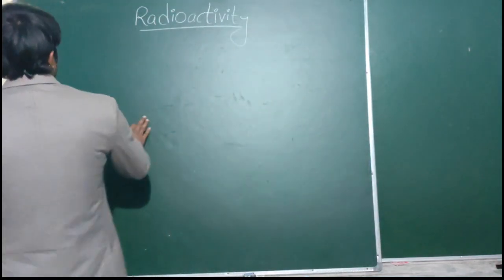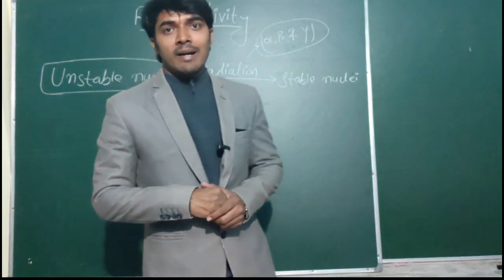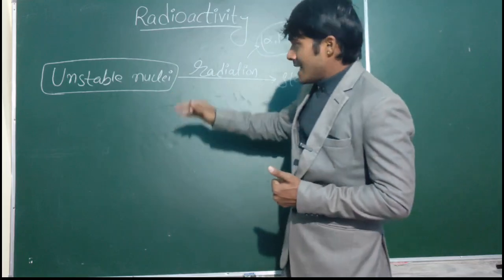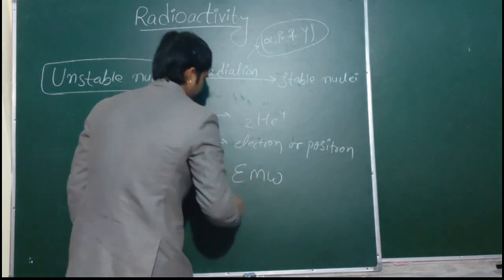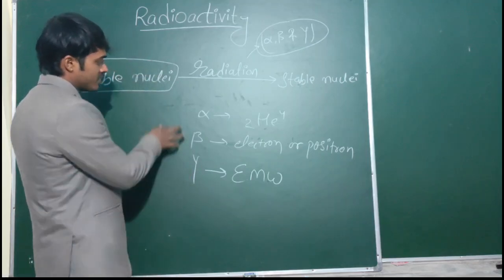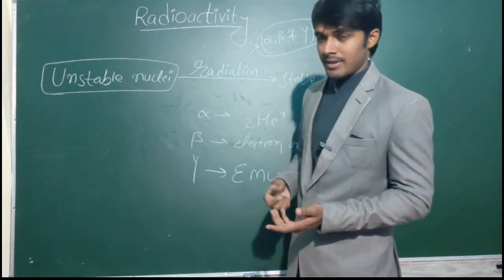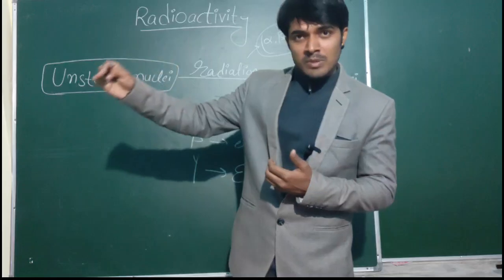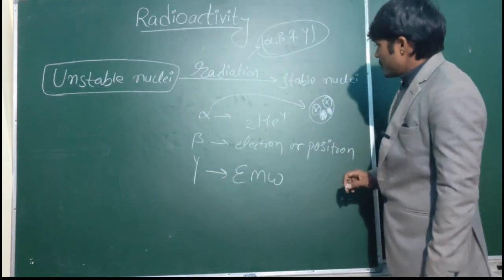Radioactivity☢️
Nuclear Physics